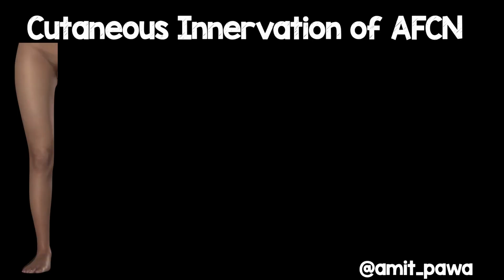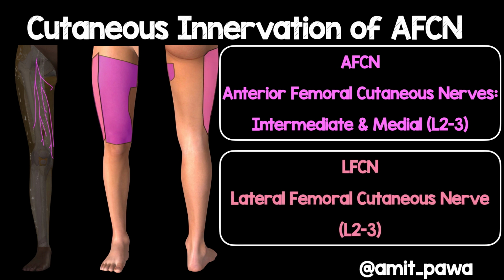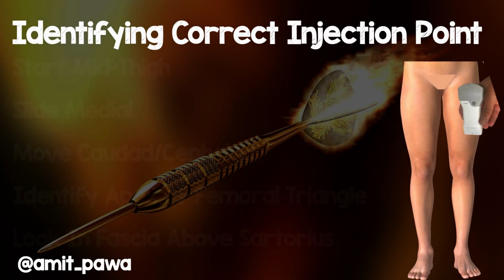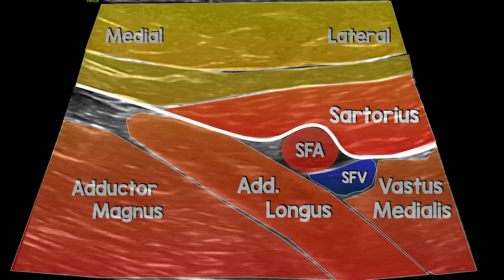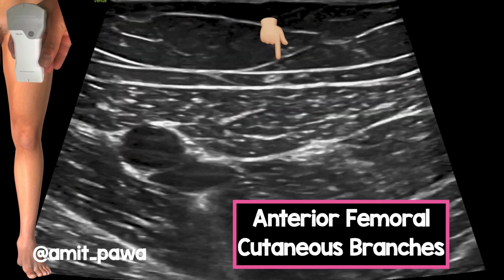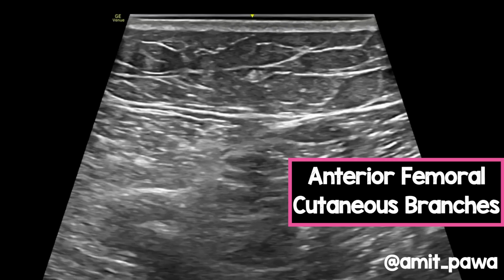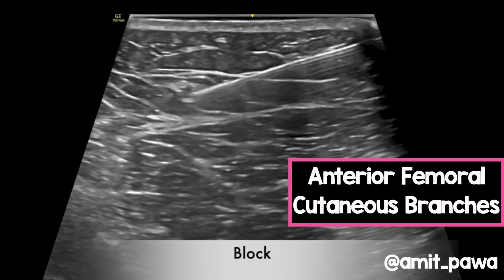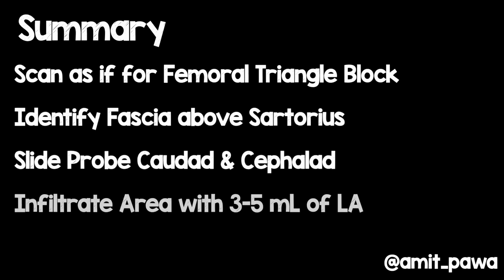Anterior Femoral Cutaneous Nerve Block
In this short video Dr Amit Pawa talks about how to identify the anterior femoral cutaneous nerve branches and block them. This video came about after a discussion on the "block it like it's hot" podcast discussing the "Cuties"